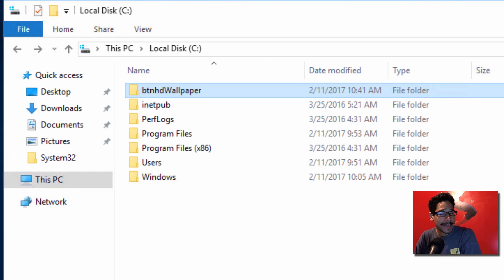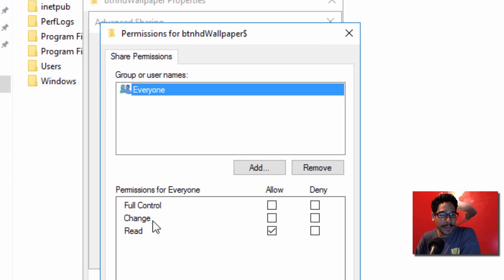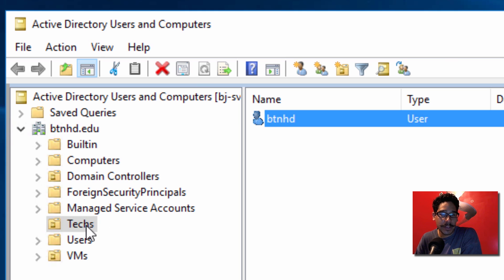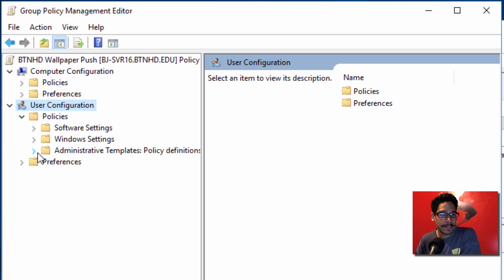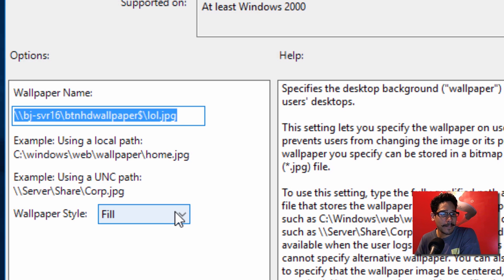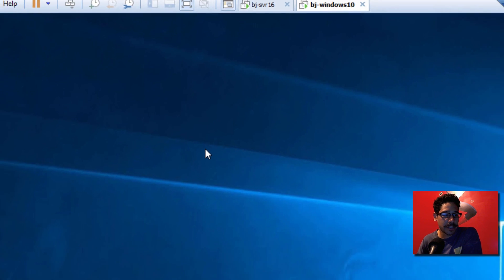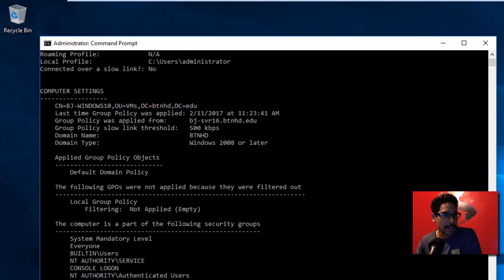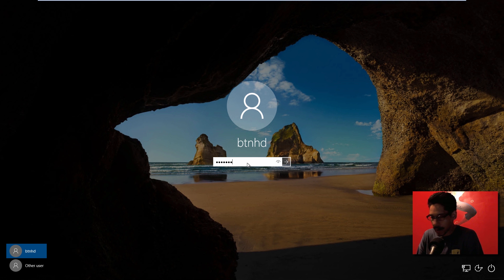Deploy Windows 10 Desktop Wallpaper with GPO!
Implementing Windows 10 GPO wallpaper to your desktops within your office using a GPO and centralizing it to a share folder.